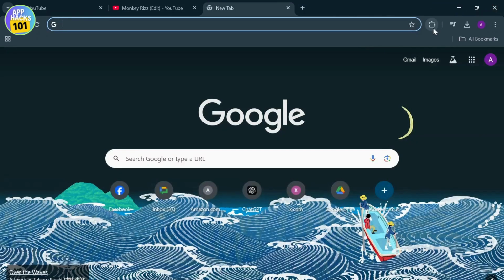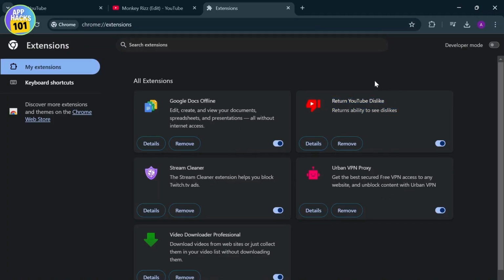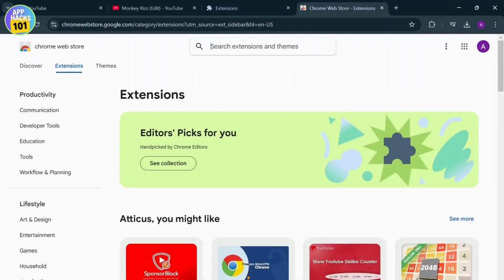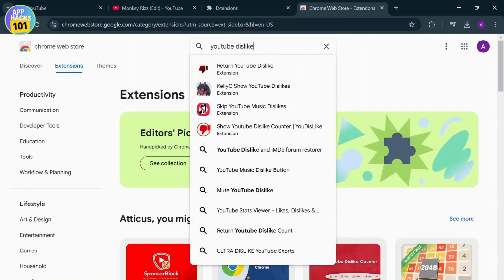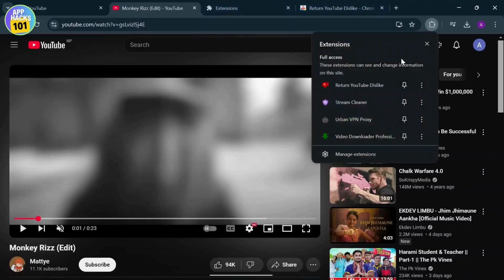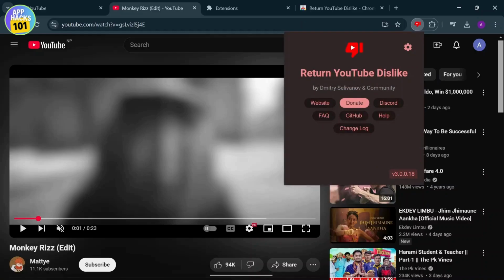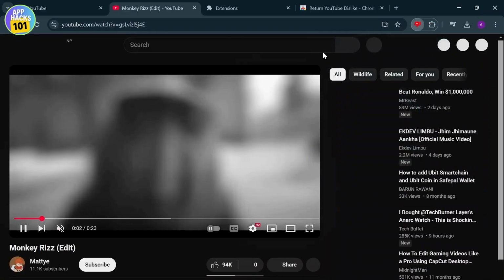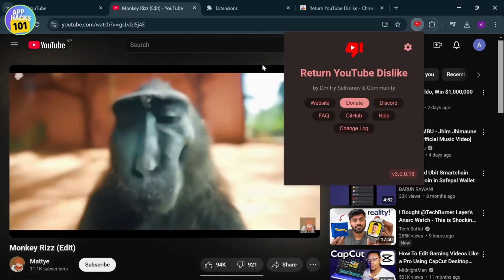How To See The Dislikes In YouTube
Learn how to see the dislikes on YouTube, even after YouTube removed the dislike count. In this step-by-step tutorial, we’ll show you how to enable and view the dislike count again, whether on mobile or desktop. If you’re wondering how to restore the YouTube dislike button or see dislikes on YouTube videos, you’ve come to the right place!

In this video, you’ll discover how to view the dislikes on YouTube, even after the platform made changes to its dislike feature. You’ll also learn about options to restore YouTube dislikes and how to enable the dislike button for a better experience.

Timestamps:
0:00 Introduction
0:30 Step 1: Accessing YouTube Settings
1:00 Step 2: Restoring YouTube Dislikes
1:20 Step 3: Viewing YouTube Dislikes